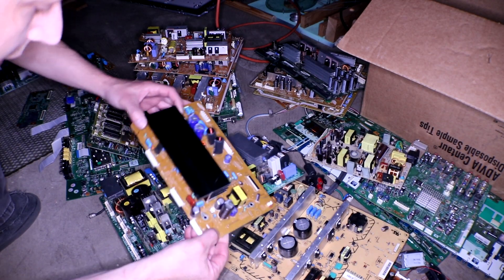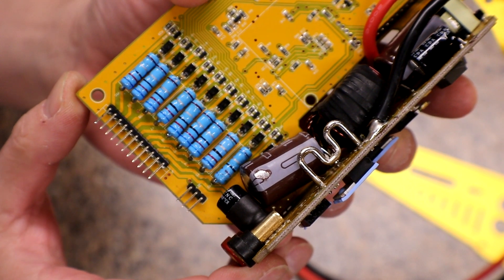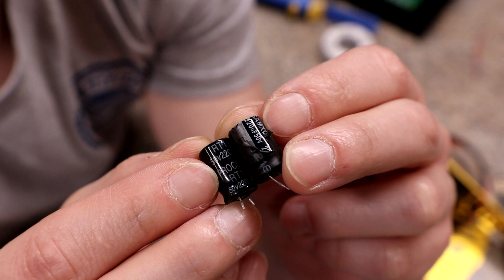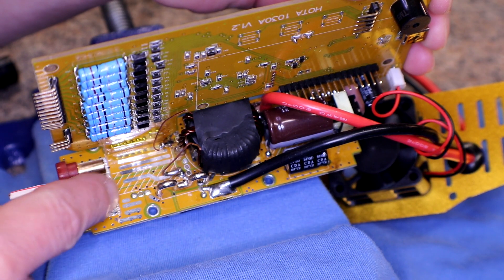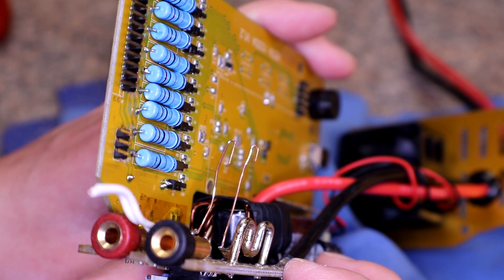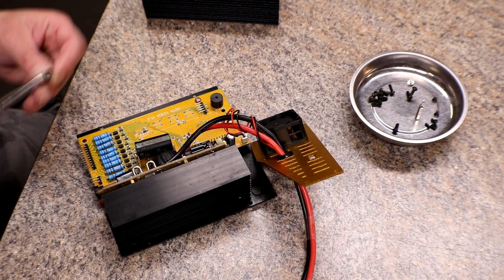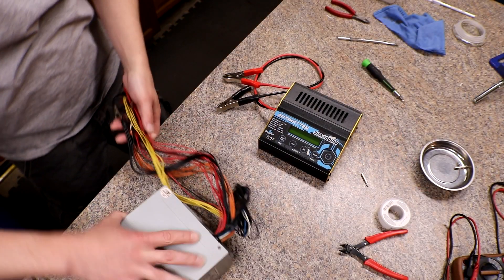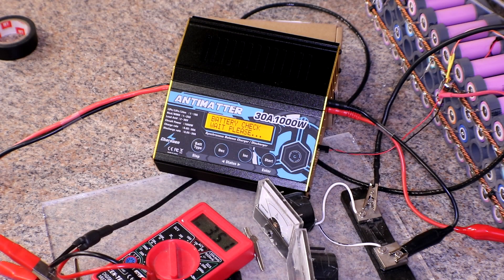Fixing the Antimatter 30amp Charger!!!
How to fix the Antimatter 30amp Charger!!!

🔗Need 18650 Medical Cells? Terry a local Diy Powerwall Builder is now selling Batteries!!! Check it out!!! 1500mah all the way up to 2899mah!!!

Want to help out another Diy Powerwallers Family in need! A few weeks ago Jesse Serfling (subscriber) was informed that his brothers house had burned down (not 18650 related). Jordon and his wife Amanda have 1 kiddo and are foster parents for 3 other kids.  If you are interested in showing Support or Donating, head on over to show some Love!!!

🔗AveRage Joe T-shirt's are now on Amazon for $19.99!!!
🔗Juniors New Certified PowerWall Builder T-Shirt is now up on Amazon for Everyone World Wide :D

Andrew Rotariu,  Aaron Leech

Send to:⤵
AveRage Joe

Tips will be used towards the projects and better equipment to produce better videos right here on YouTube in videos to come!!!